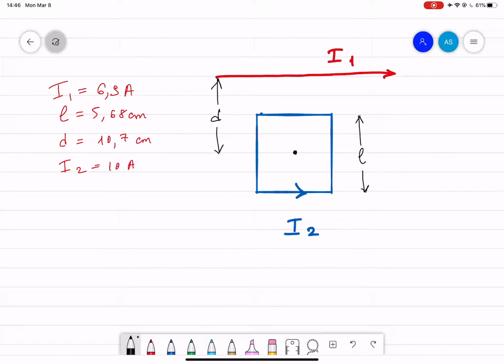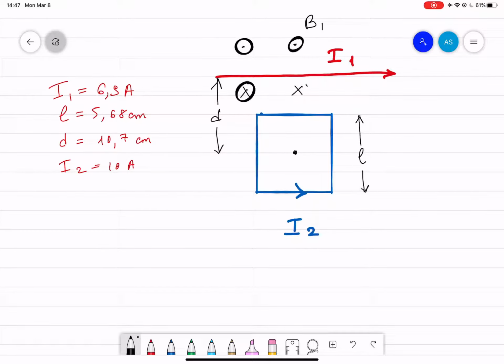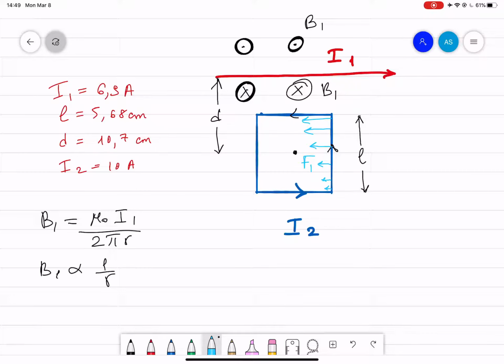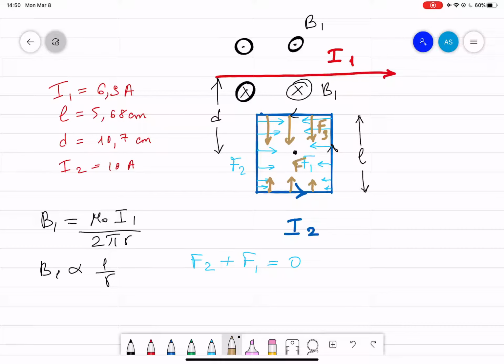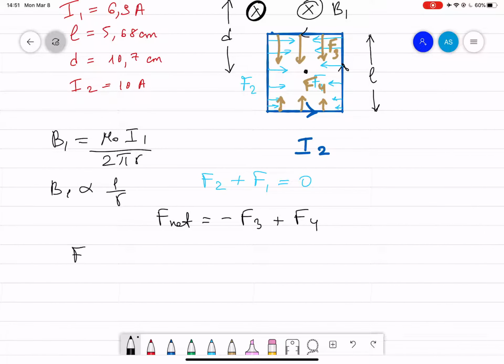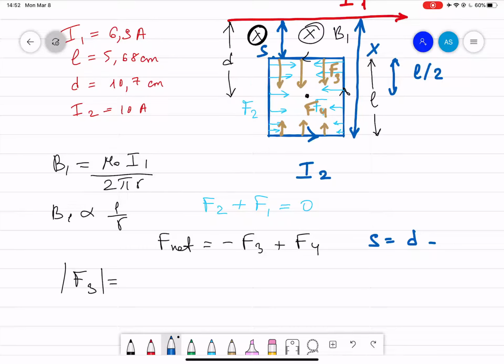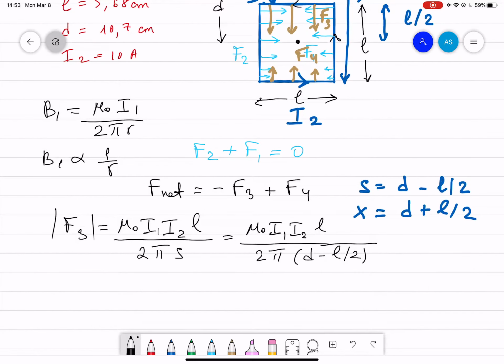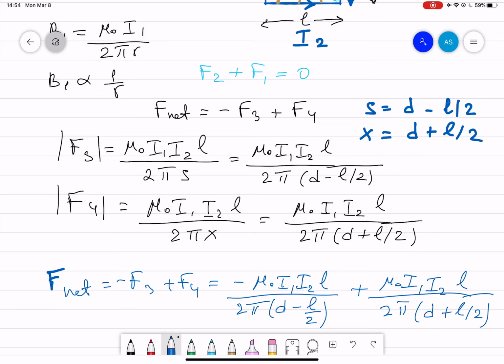Week 7 - Ch 12 - Pr 11 - Magnetic Force on a Square Loop